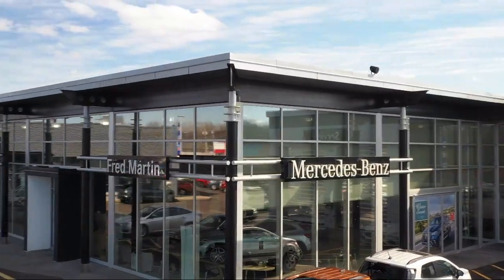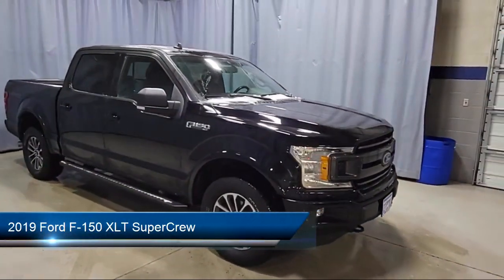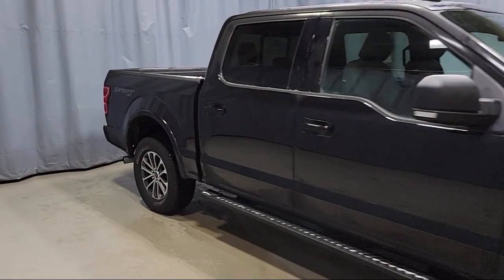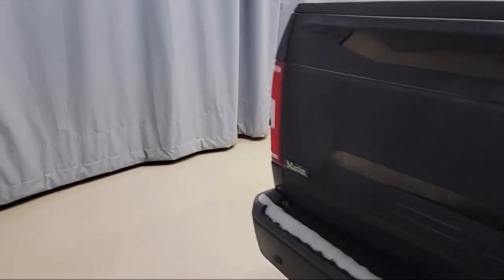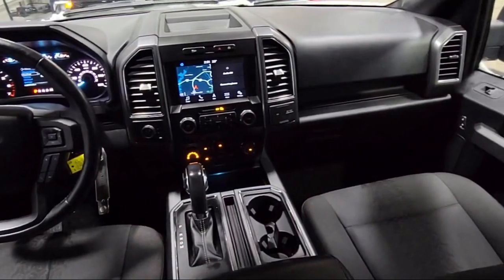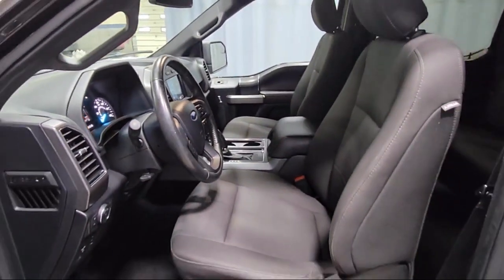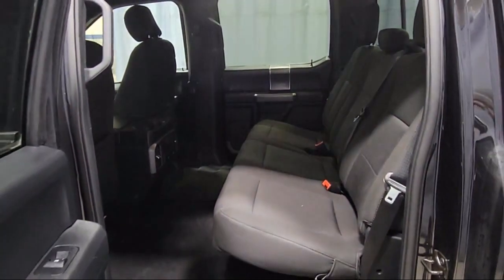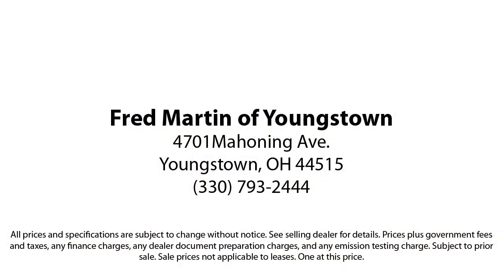2019 Ford F-150 XLT SuperCrew Youngstown New Castle Kent Warren Boardman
2019 Ford F-150 XLT SuperCrew Stock Number: P9495 Vin:1FTEW1EPXKFC81370.